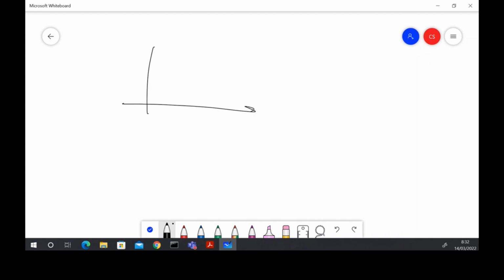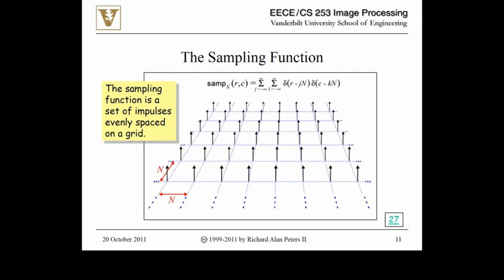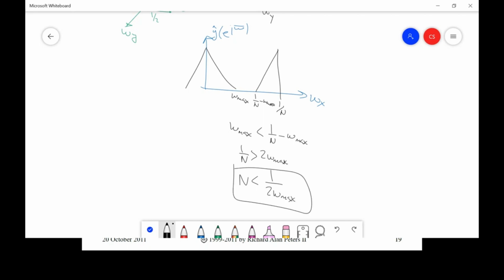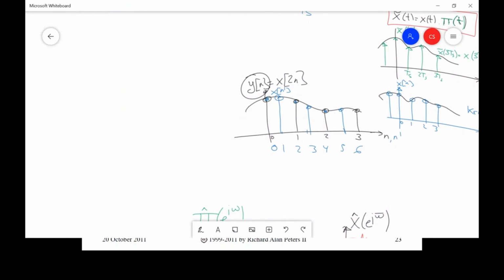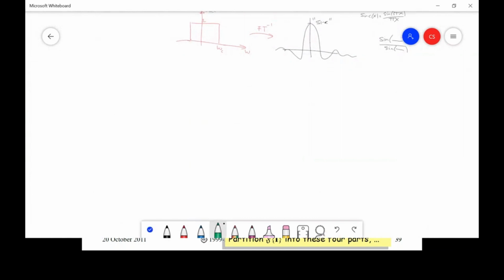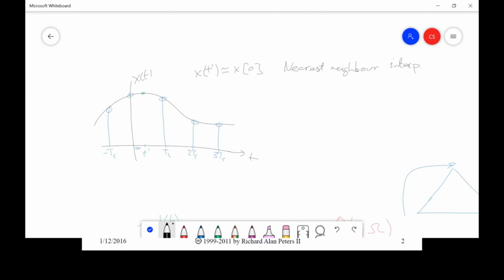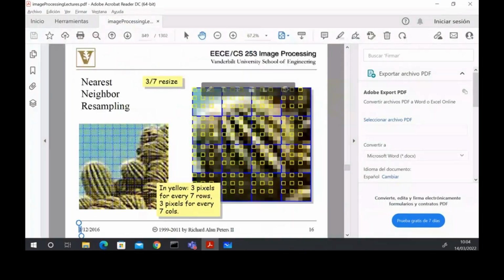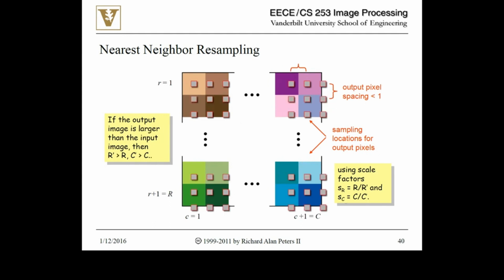Image Processing 2022. Lec13. Sampling in images and image resizing